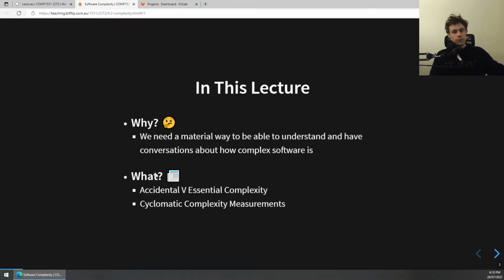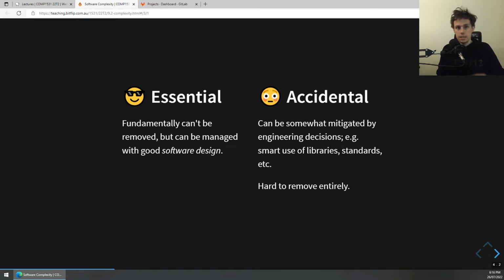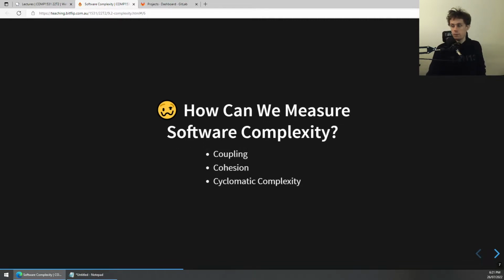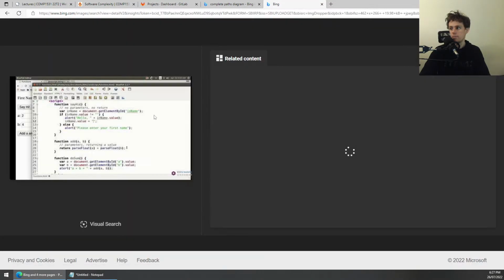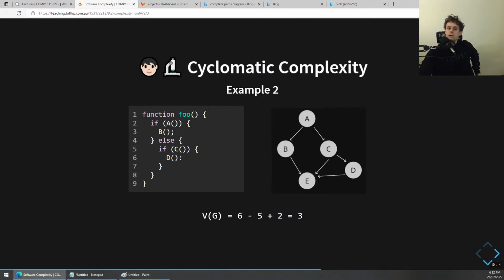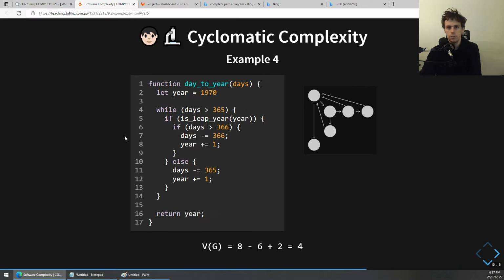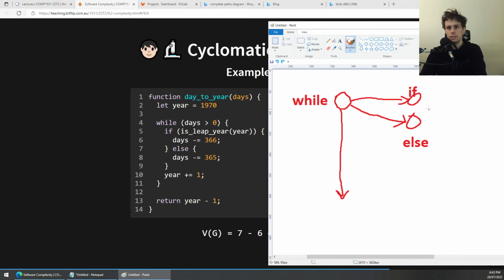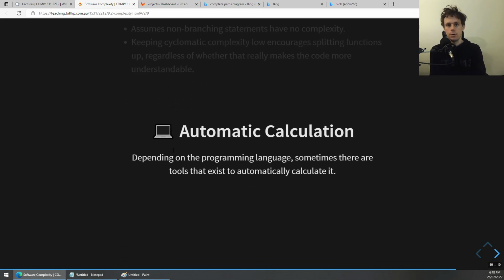COMP1531 22T2 - 9.2 - 🎨 Software Complexity